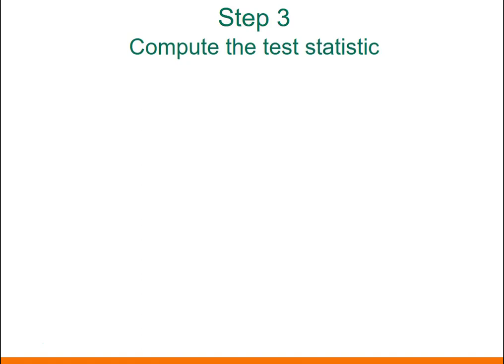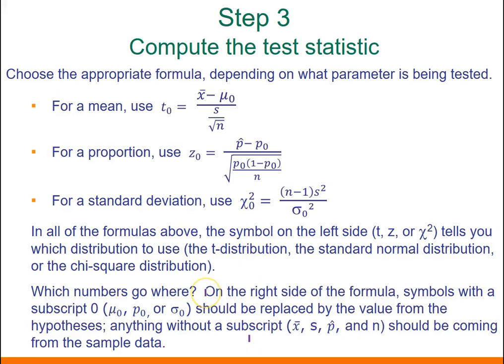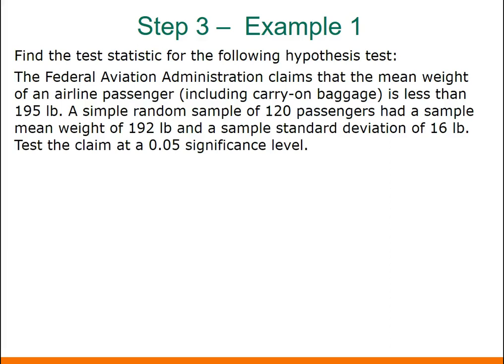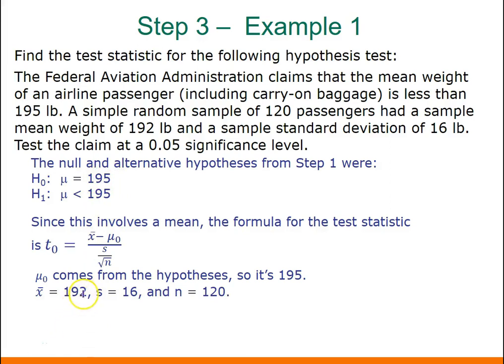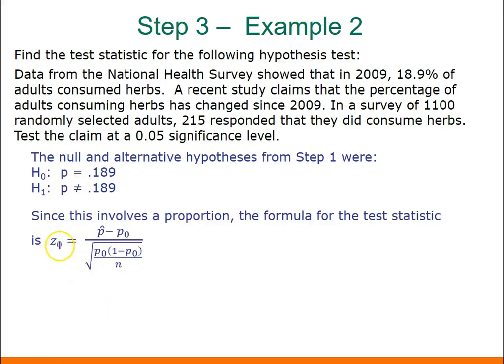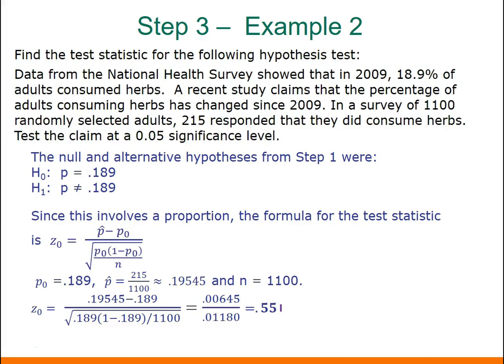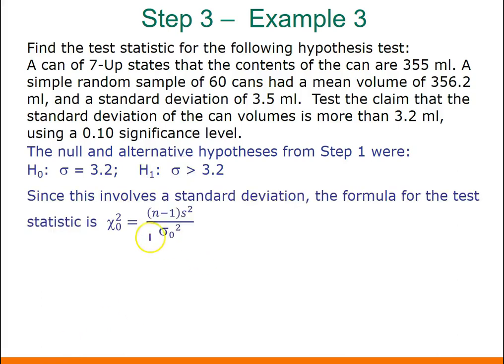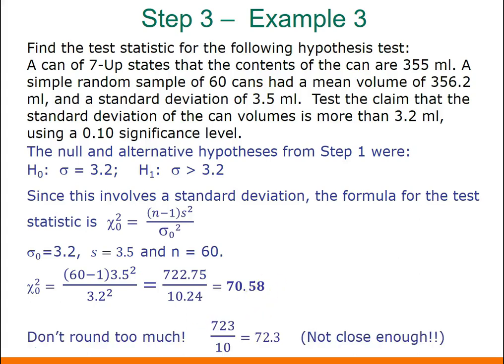Hypothesis Testing: Step 3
Calculating the test statistic